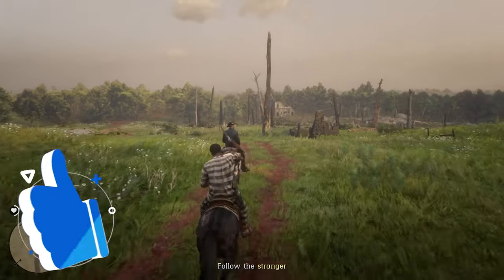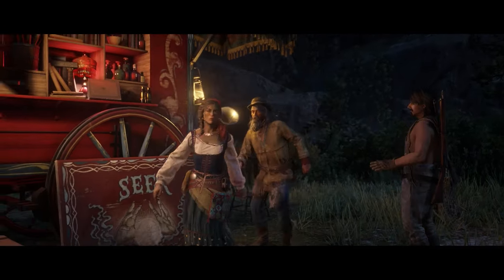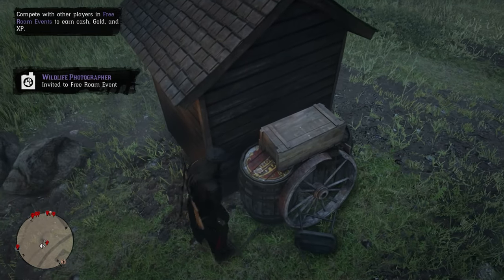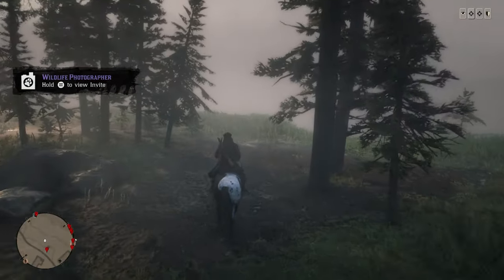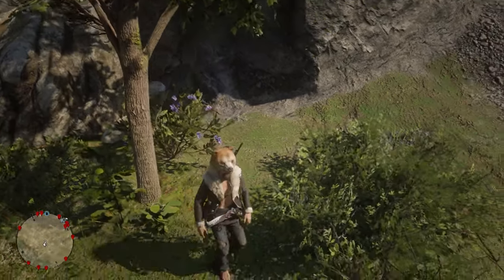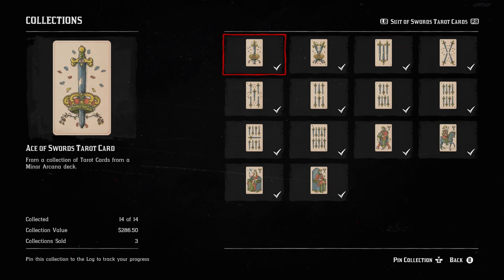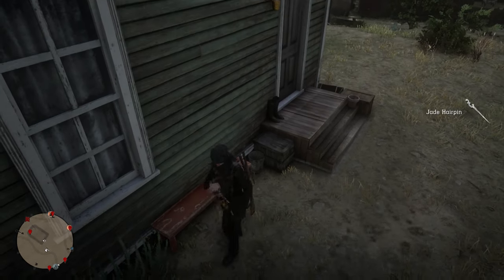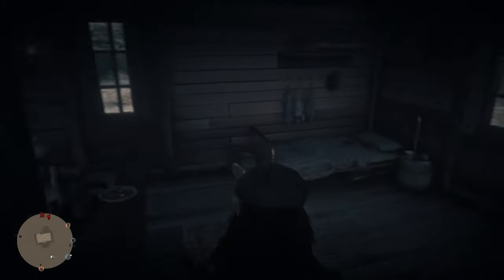The ONLY Red Dead Online Collector Guide You Need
The collector is the most profitable role in Red Dead Online. It costs 15 gold to enter but you can make thousands of dollars every hour but it needs to be done correctly. This video will show you the most efficient way to play through the RDO Collector.